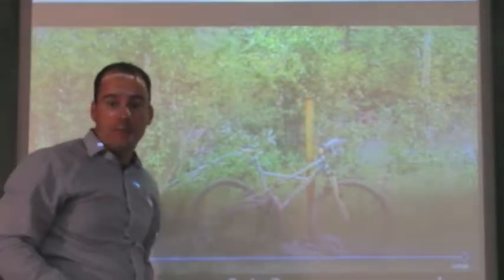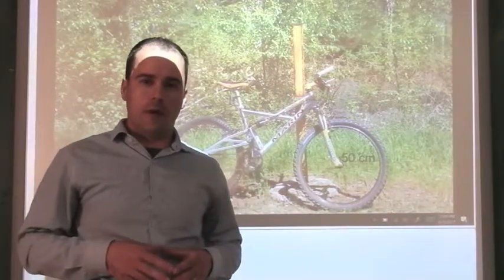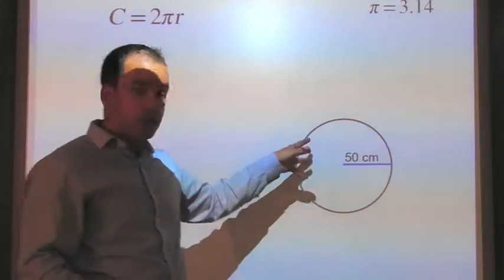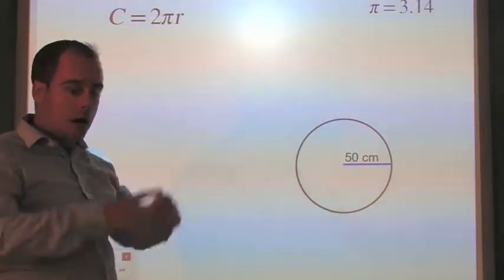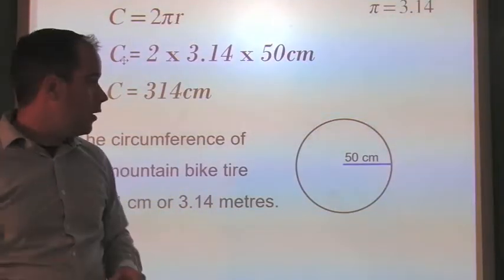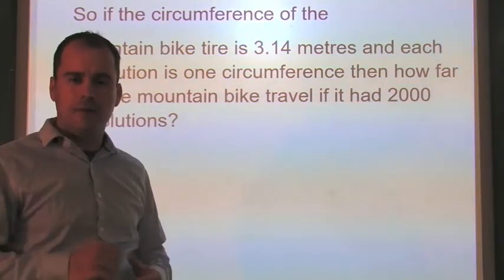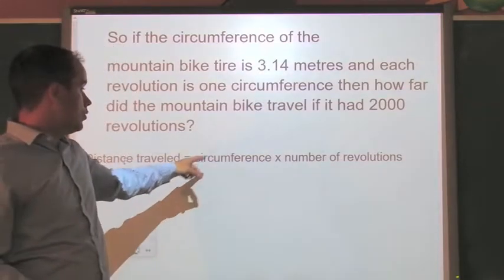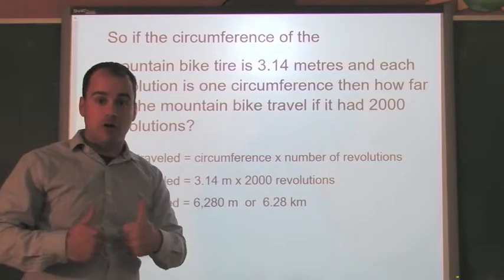Mountian Biking, Circumference and Distance Draft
This draft instructional video was made for my METAD 877 course.